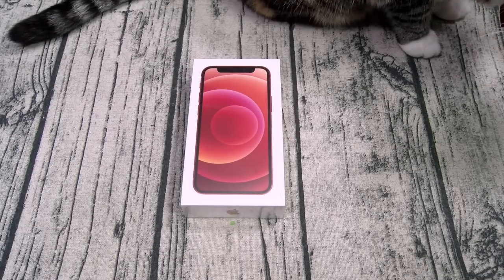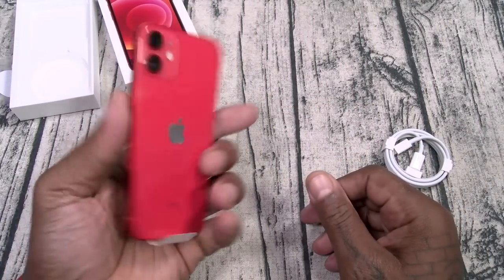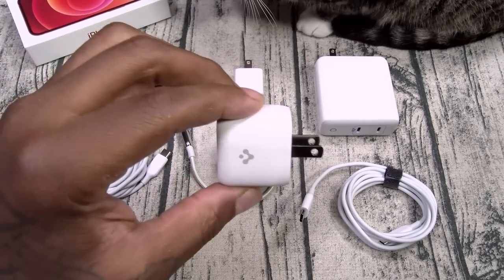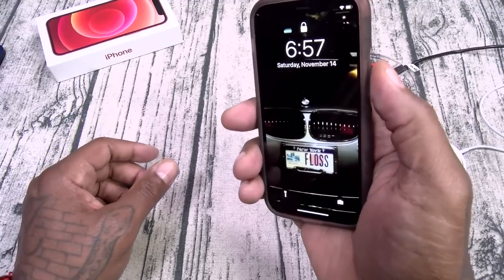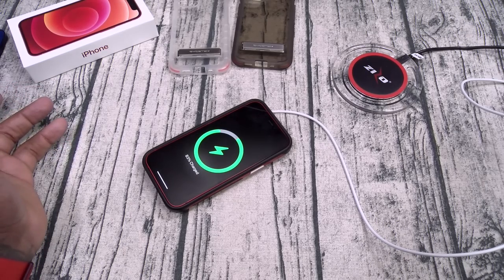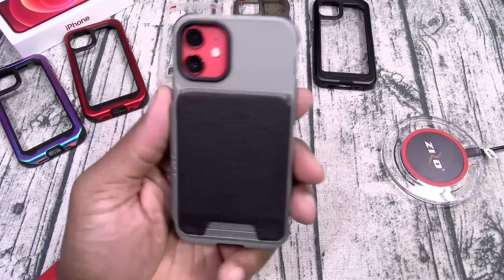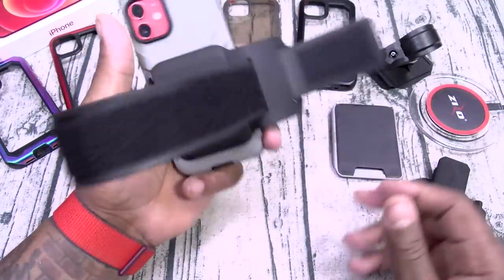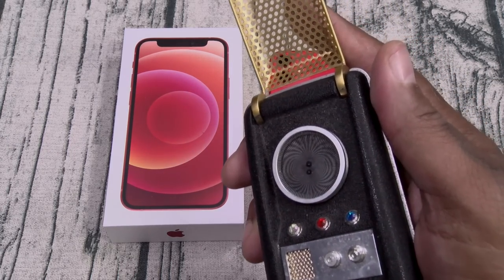iPhone 12 Mini Unboxing and Accessories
Fast Chargers,
- Anker Nano 20W
- Power Arc 20W
- Anker 60W Dual USB- C
Apple MagSafe Charger,
- MagSafe Charger
Cases,
- Ghostek Covert
- Ghostek Atomic Slim
- Ghostek Exec